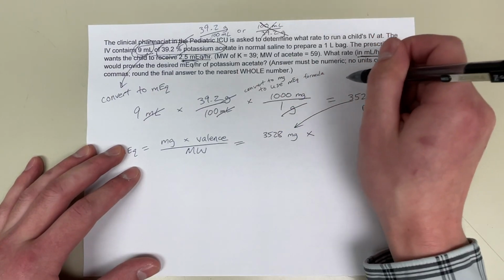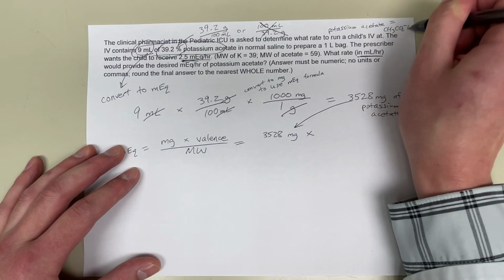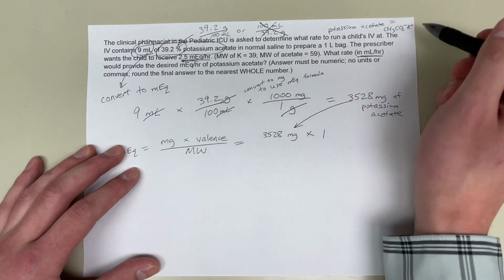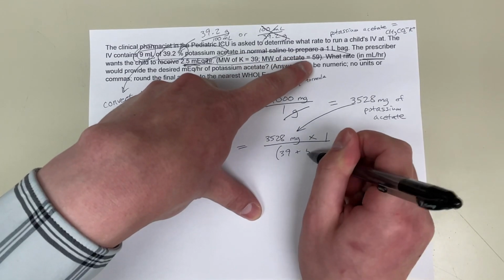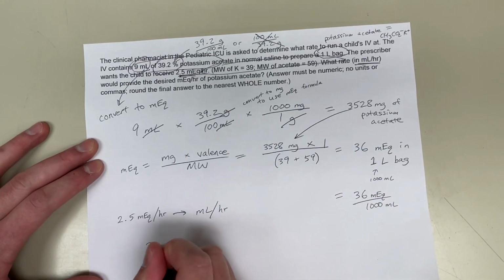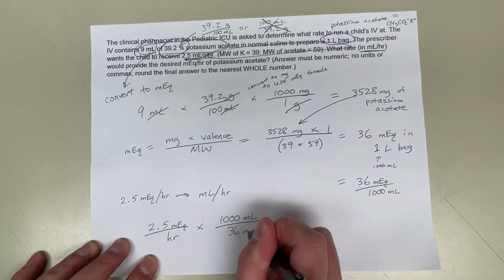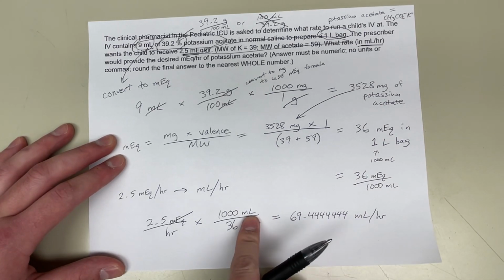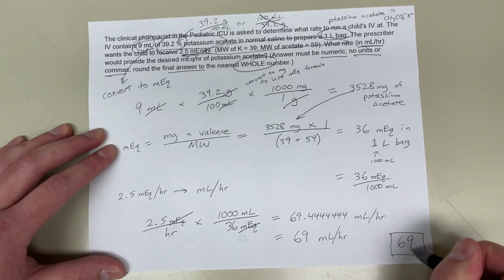Naplex Practice Calculation (difficulty level: medium) - mEq and infusion rate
The clinical pharmacist in the Pediatric ICU is asked to determine what rate to run a child's IV at. The IV contains 9 mL of 39.2 % potassium acetate in normal saline to prepare a 1 L bag. The prescriber wants the child to receive 2.5 mEq/hr. (MW of K = 39; MW of acetate = 59). What rate (in mL/hr) would provide the desired mEq/hr of potassium acetate? (Answer must be numeric; no units or commas; round the final answer to the nearest WHOLE number.)